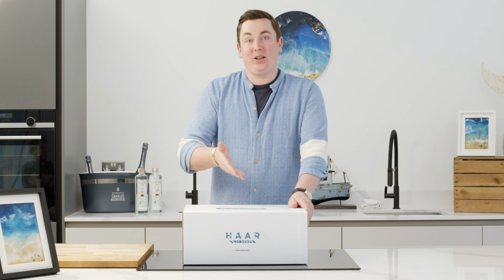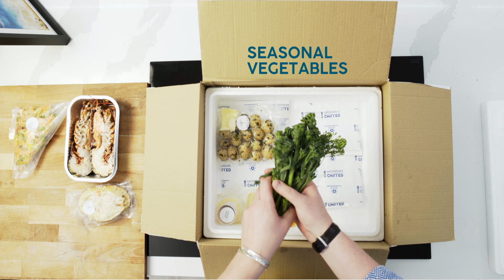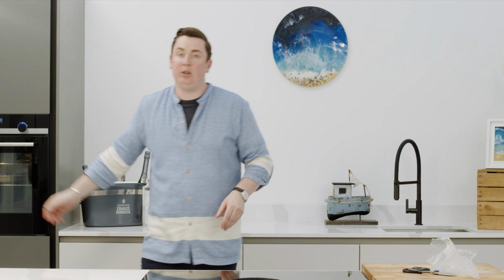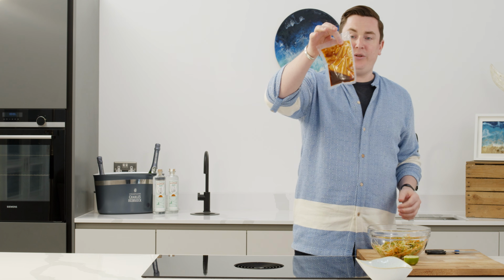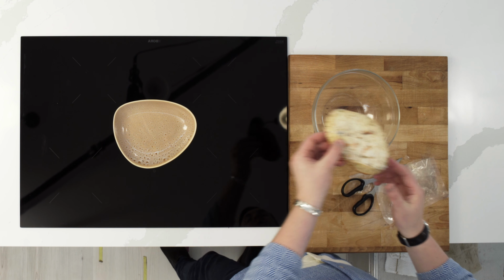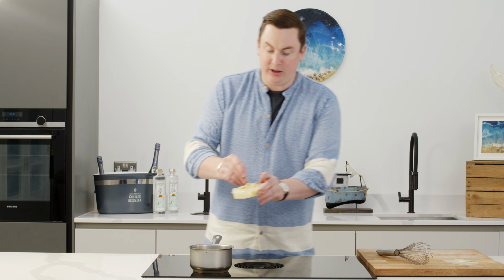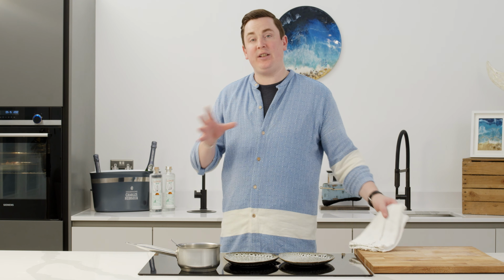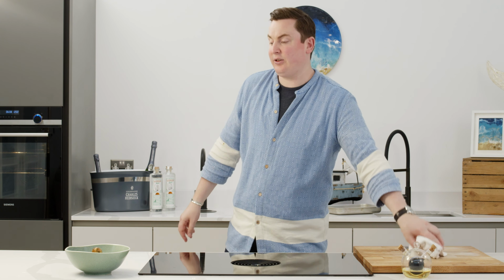Luxury Lobster & Crab Box Instructions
In this video Dean Banks shows you how to prepare your delicious Luxury Lobster & Crab Box.

0:00 Introduction From Dean
1:54 Preparing Your Seaweed Potatoes
2:30 Preparing Your Lobster
3:15 Preparing Your Asian Salad
4:25 Preparing Your Crab
5:00 Preparing Your Mirin Butter Sauce
7:06 Serving Your Lobster
7:40 Serving Your Seaweed Potatoes